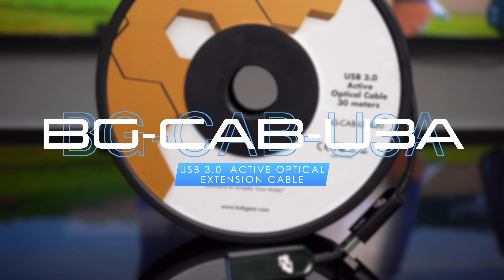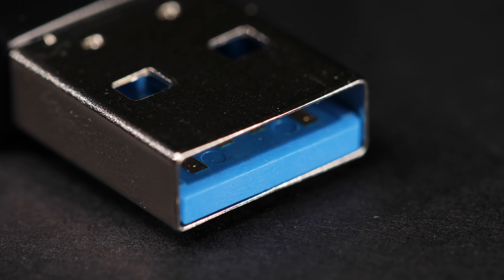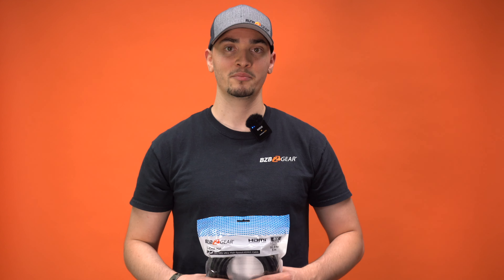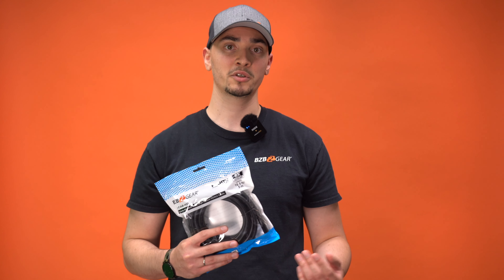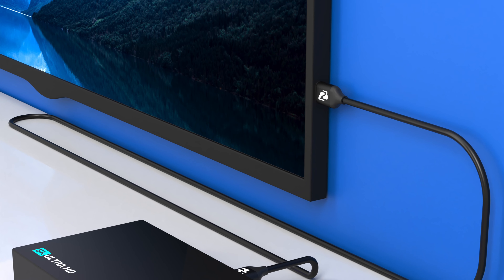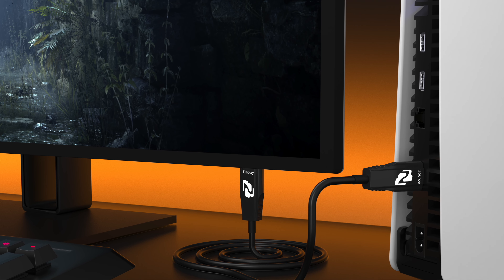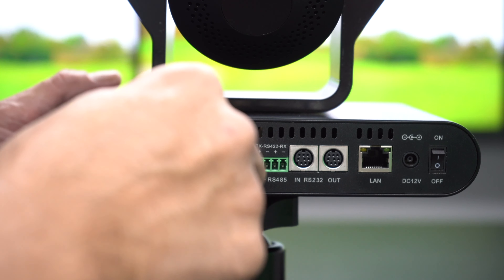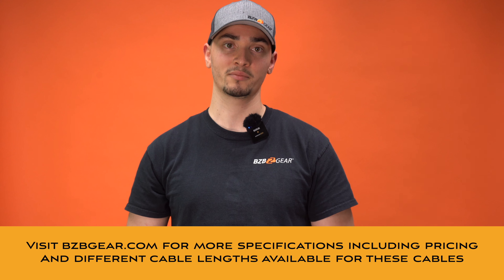Discover BZBGEAR’s Top-Tier Cabling Solutions for Ultimate Connectivity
Explore the forefront of AV technology with BZBGEAR's latest range of cables designed for unparalleled performance in data transmission and video distribution. Discover how our USB 3.0, 8K HDMI, and Active Optical Cables can revolutionize your connectivity, whether for professional broadcasting, sophisticated home theater setups, or high-stakes gaming. Dive into the details of each product’s capabilities and see why BZBGEAR is the go-to choice for premium cabling solutions.

Product Links